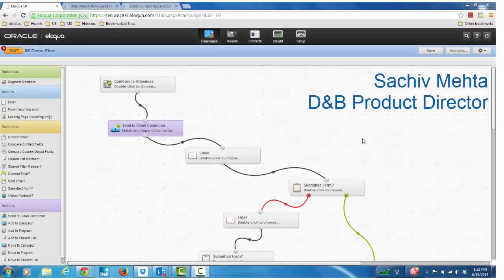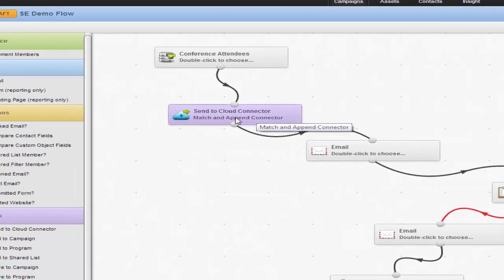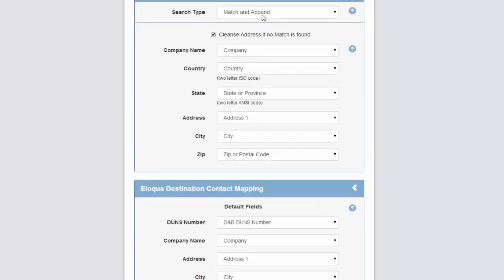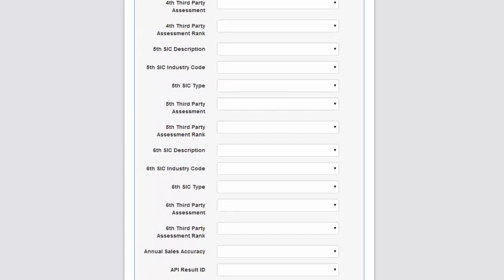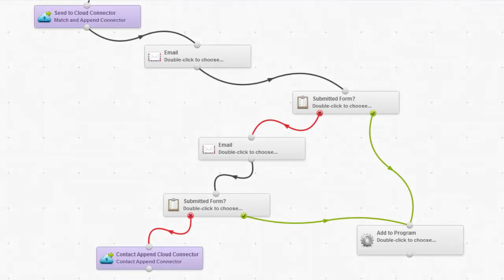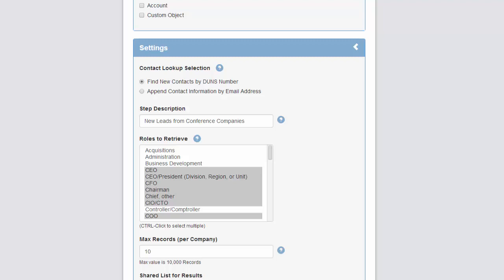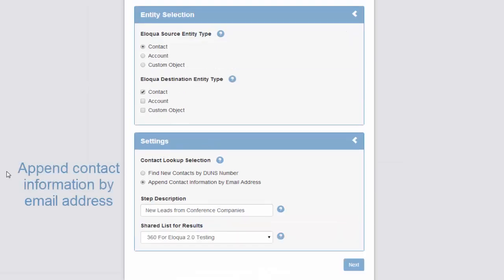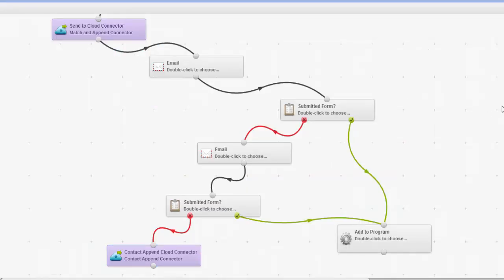Eloqua Marketing Automation | D&B Direct for Eloqua Demo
Gain a comprehensive 360 degree view of prospects, customers with D&B Direct for Eloqua marketing automation.  This can help you to target the right buyers, tailor your content to better meet the needs of decision makers, drive higher quality leads through your pipeline, and close more sales.